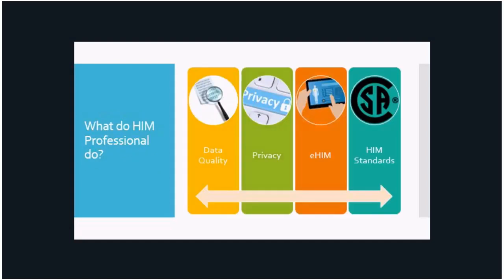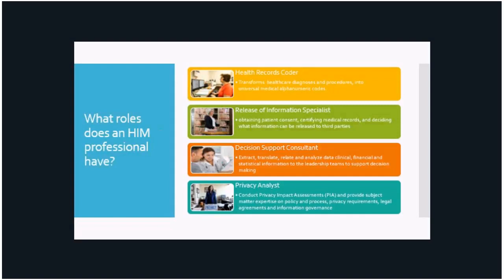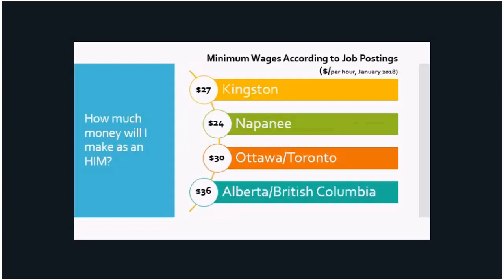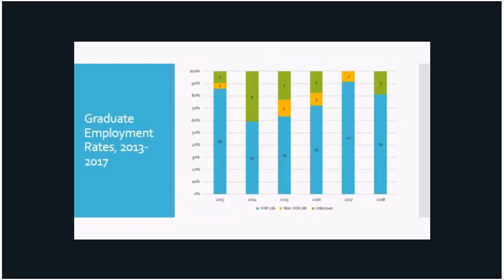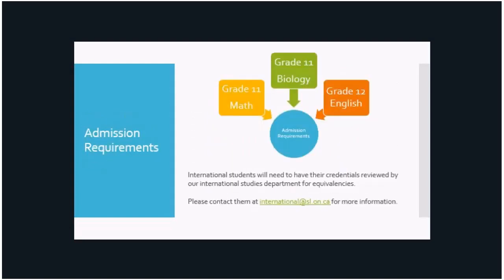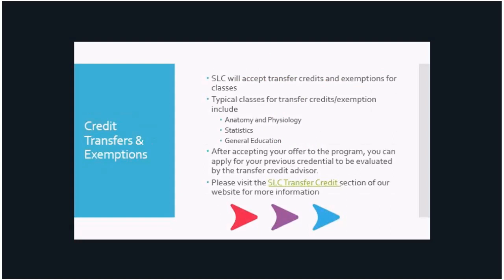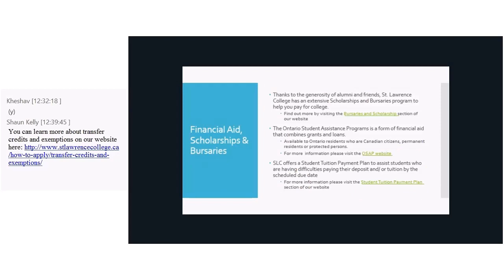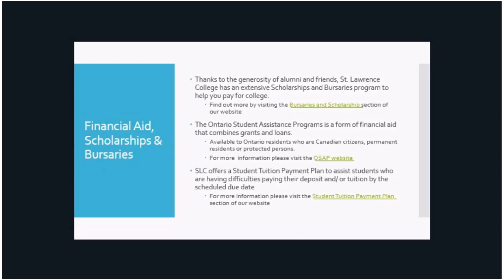St. Lawrence College Health Information Management Program Webinar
Recording of the Health Information Management Webinar that took place on January 9th, 2019.